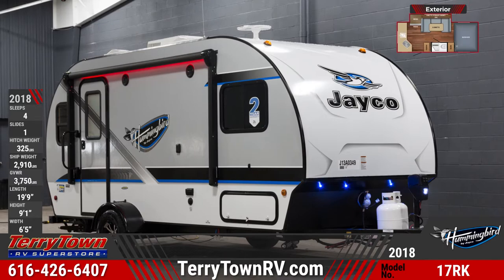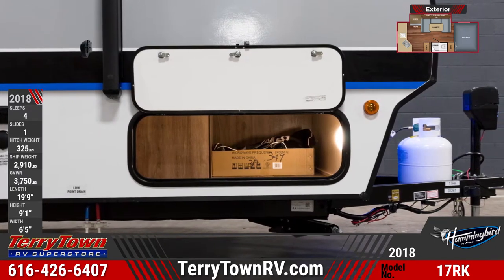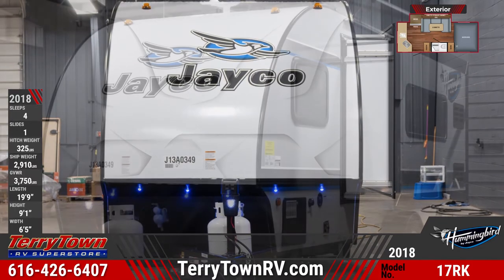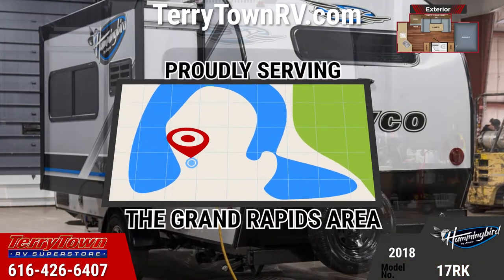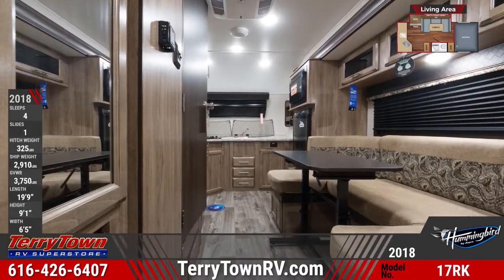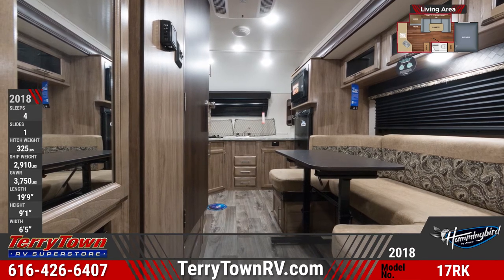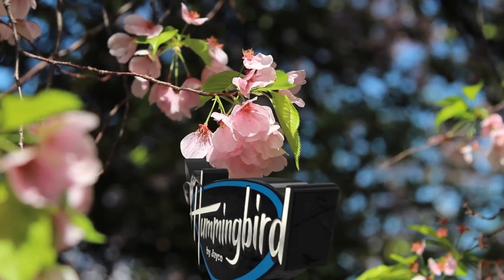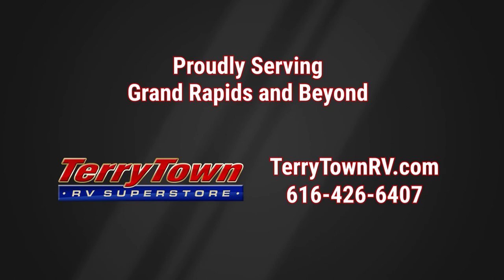2018 Jayco Hummingbird 17RK Travel Trailer RV For Sale TerryTown RV Superstore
Lightweight RVing has never looked better than with this 2018 Hummingbird 17RK travel trailer from TerryTown RV.

This 19 foot 9 inch-long Hummingbird travel trailer is constructed with a vacuum-bonded floor, sidewalls, and roof. Across the front there are built-in LED docking lights, a 20 pound LP bottle with auto regulator, and an OPTIONAL electric tongue jack. This unit has 30 amp service with detachable power cord and it rides on American-made nitro-filled Goodyear radial tires. G-20 tinted safety glass windows can be found all around the camper. The power patio awning with multi-colored LED lights protects the entryway and the marine grade speakers.

The U-shaped dinette folds down into a bed and offers storage underneath the seats and behind the cushions.

The rear kitchen includes a 2-burner cooktop, convection microwave, and a 2-way Norcold refrigerator.

The wet bath includes a toilet and shower.

The front queen bed comes with a Jayco-exclusive Simmons mattress, bedspread, and pillows.